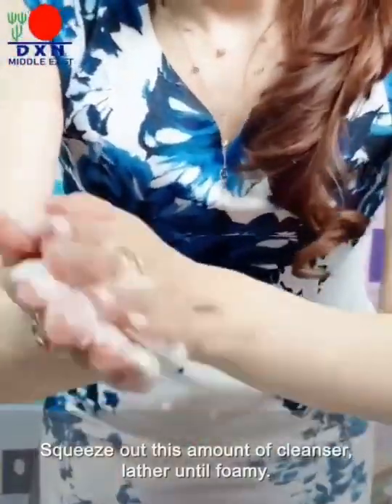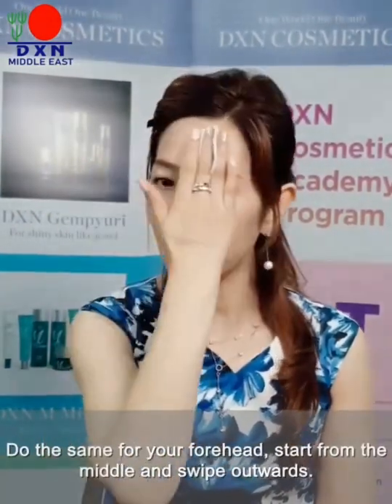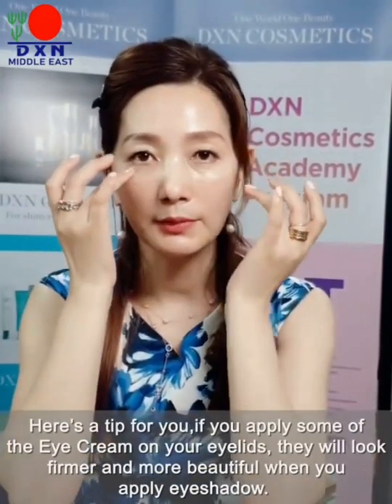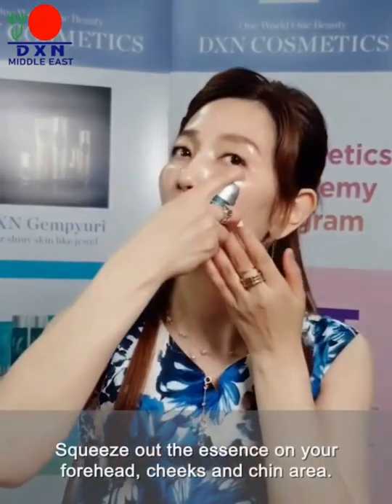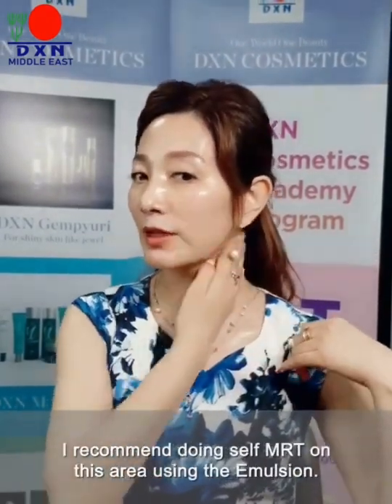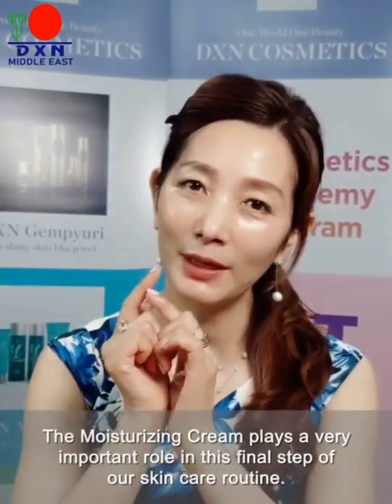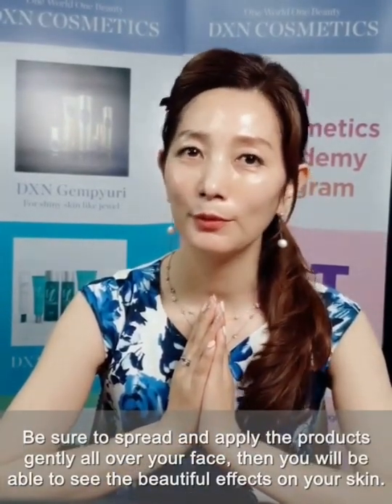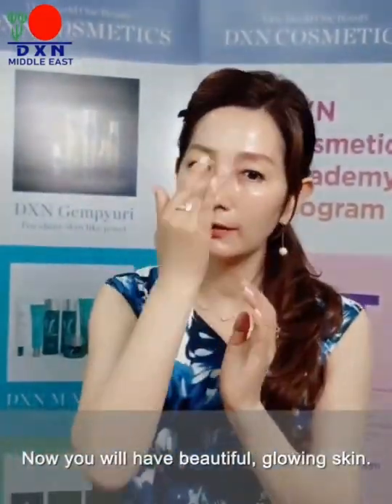Step by Step guide on how to use DXN M Miracle Series | English Version